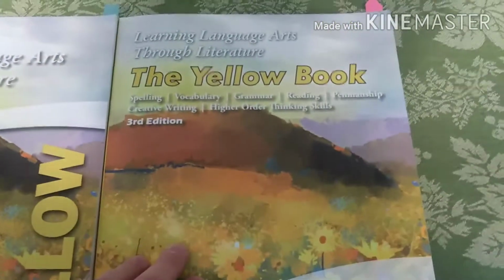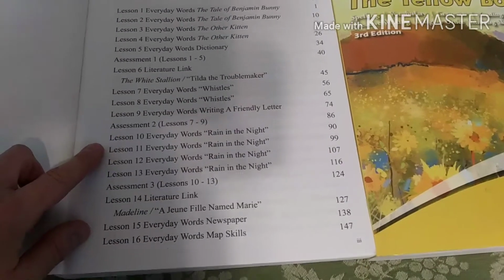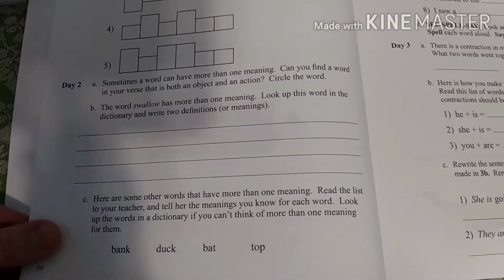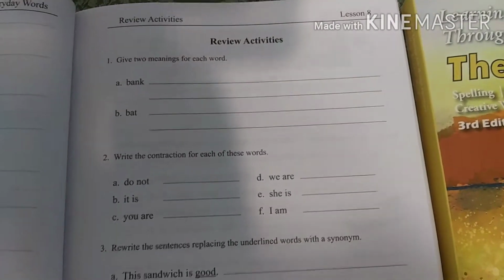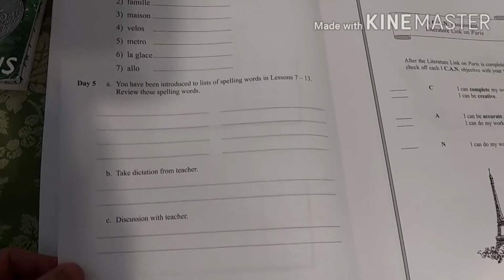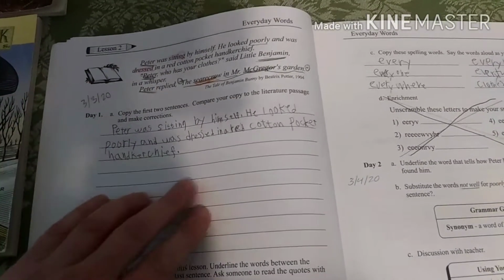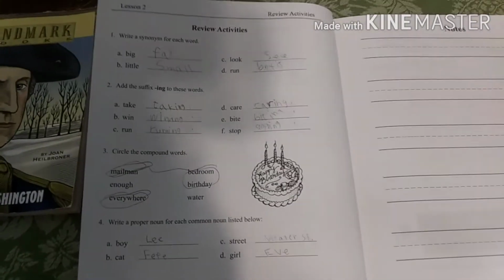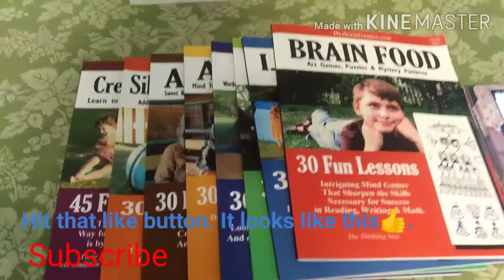Learning Language Arts Through Literature Yellow Book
How we use LLATL Yellow Book for an ADHD child with possible dyslexia.